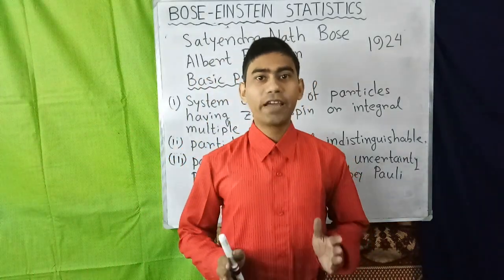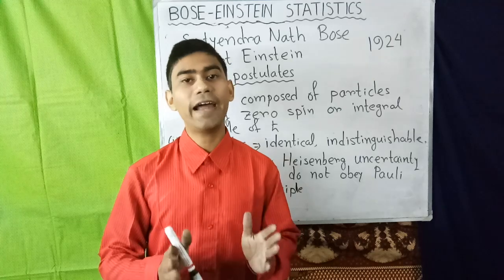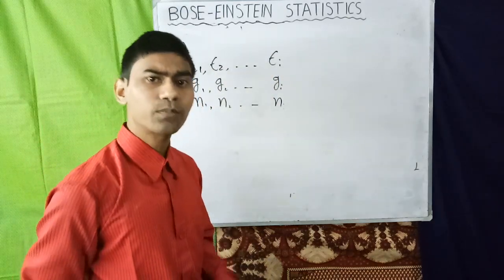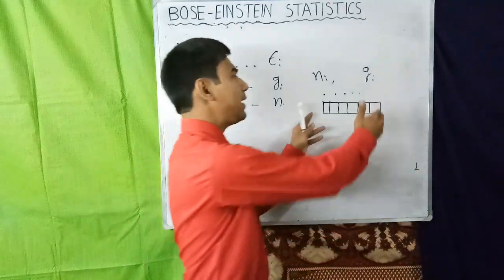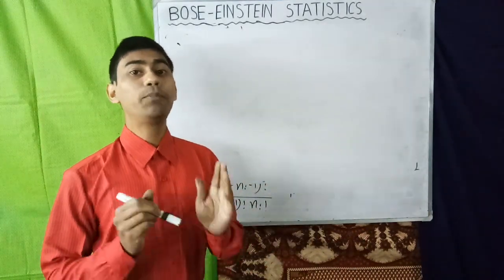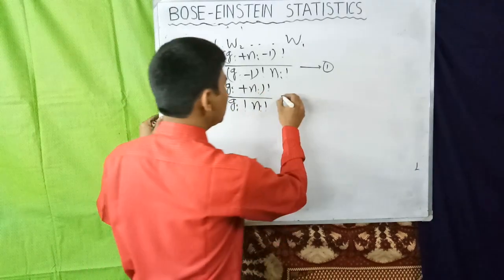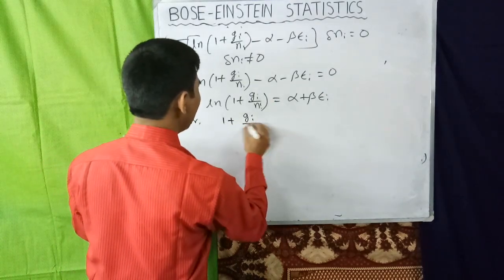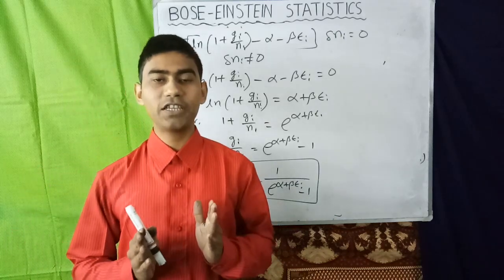Bose - Einstein statistics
Bose - Einstein statistics is applicable for identical and indistinguishable particles having integral spin.In this statistics for a given energy level there exist a large number of quantum state and in any quantum state there can be any number of bosons or none at all.